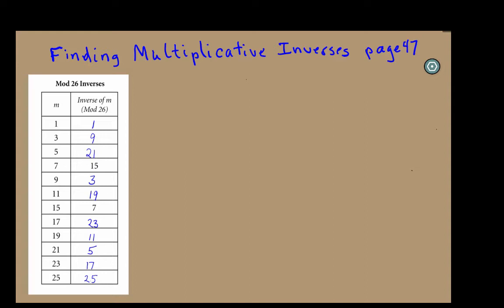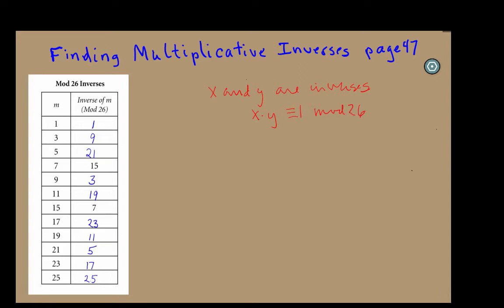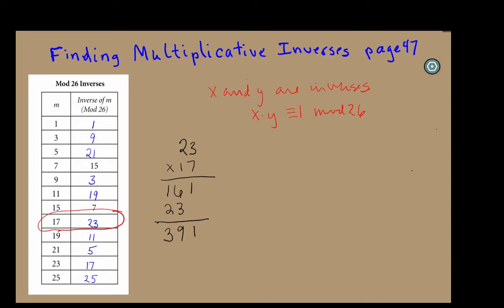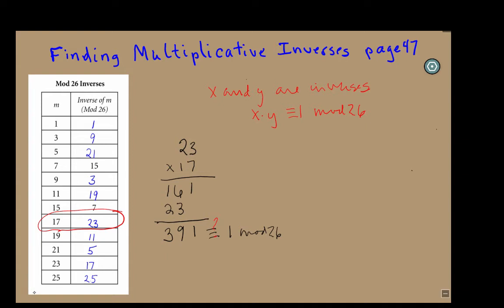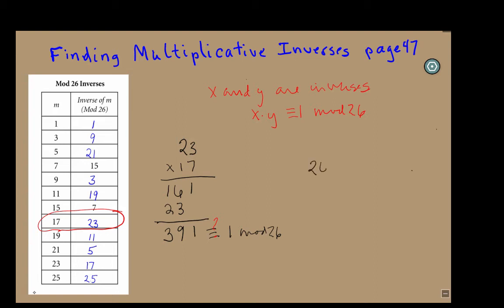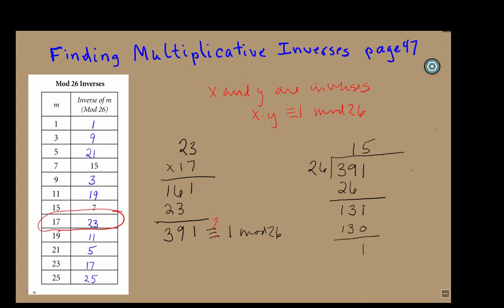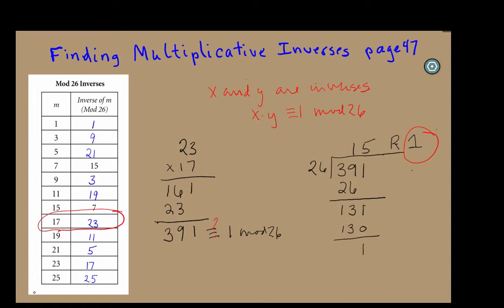Table of Inverses Mod 26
Using the table to find and confirm multiplicative inverses mod 26